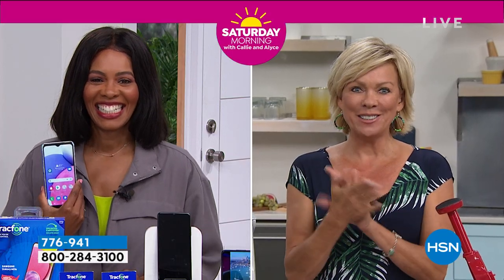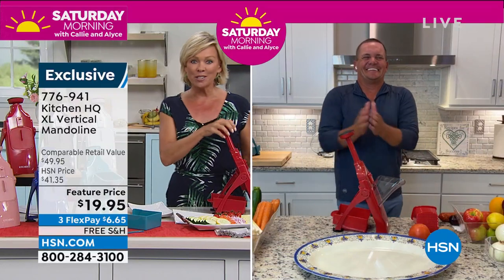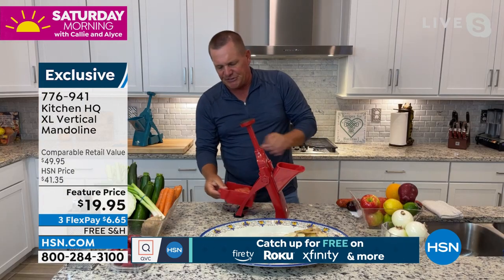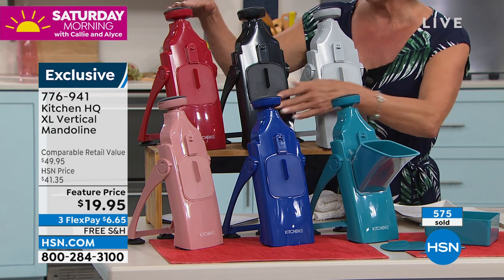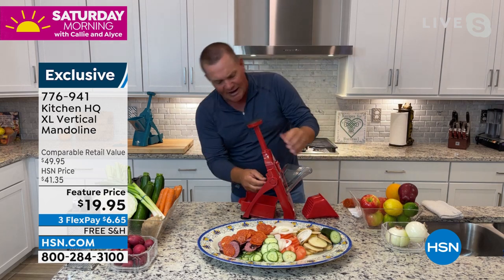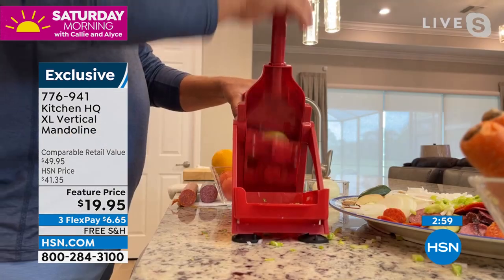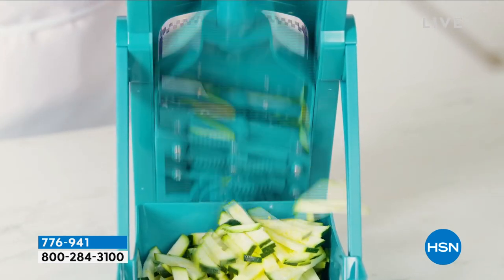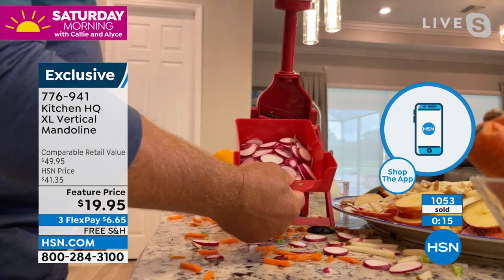Kitchen HQ XL Vertical Mandoline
This vertical mandoline makes chopping, slicing and grating a breeze. Designed with suction feet to prevent slipping, it includes a pusher piece for safety as you cut. Plus, it comes with width adjusters, so you can julienne cut, dice, cube or shoestring a variety of foods.

    Vertical mandoline
    User manual

    The cleaning tool is located under the back knob.